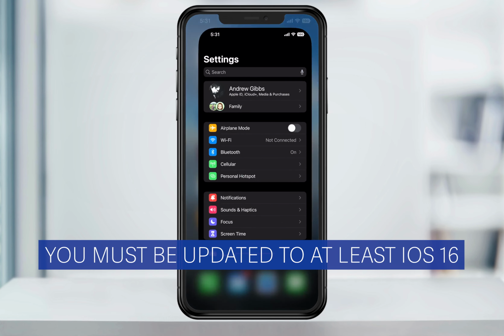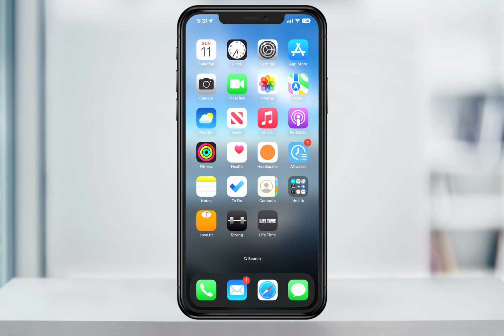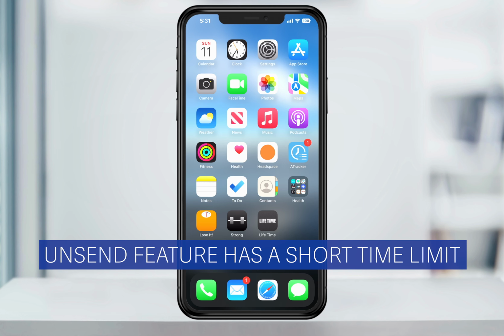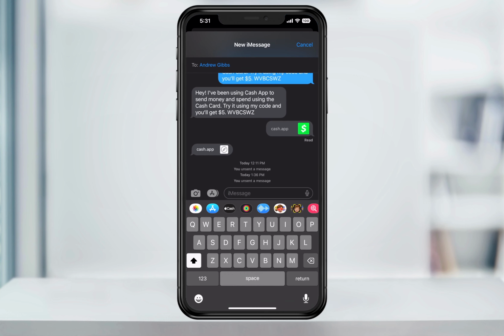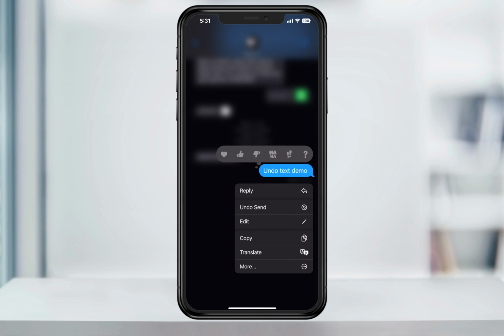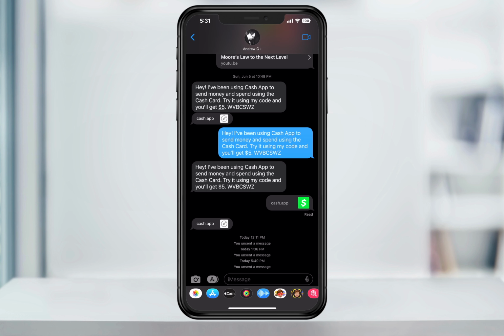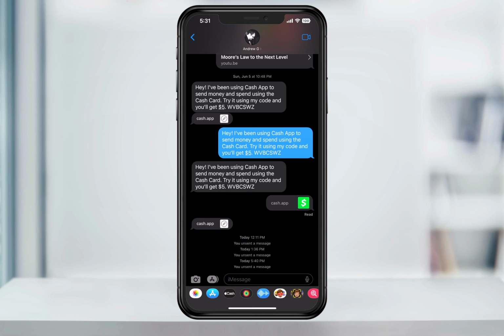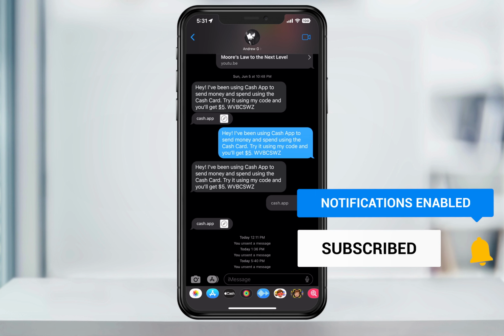How To Unsend a Text Message on iPhone New iOS 16 YouTube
How To Unsend a Text Message on iPhone - New iOS 16

In this video, I’m going to show you how to unsend a text message using the new iMessage unsend feature within iOS 16.

Apple’s recent release of iOS 16 has given us a bunch of new useful features inside of the message app. One that we’ve been waiting for is the ability to unsend text messages.

There are a few things to remember before trying this out though. First, you must be updated to the latest iOS release. I’ll put a link above to a video showing you how to update your iOS.

Next, the person that you are sending to must also be updated to iOS 16. This may be an issue for a little bit as not everyone updates their iOS right away. So, what happens in this situation, is the text will be removed on your end, but there will be an alert letting you know that if they’re not updated then they might still see the message.

And finally, you only have a couple minutes to unsend. So if you do want to unsend your text, make sure you do it right away, and before the person you’re sending it to sees it.

With all that out of the way, let’s look at how to unsend a text message.

Open the messages app and start with a text you want to send.

Once you send the text and decide you want to unsend it, press, and hold on to the text bubble. If you see the bubble in green, this won’t work. That means it was sent not as an iMessage text. The person you’re sending it to may have an Android device or your iMessage is turned off.

Once the pop-up menu appears, select Undo Send. It will then undo the text and remove it from your message history.

And if all the things I mentioned before, the person you’re sending to is also on iOS 16, they haven’t read the message yet, and it’s within the couple minute timeframe, the message will also be unsent and removed from their text message history.

This will probably be hit or miss for a little bit as people are not always fast to update their iOS versions. But after a while, when everyone is updated, it will be a welcome feature.

And that’s how you unsend an iMessage text with iOS 16 on your iPhone.